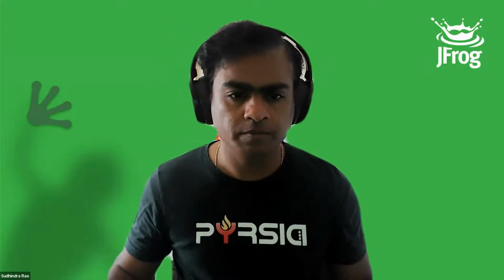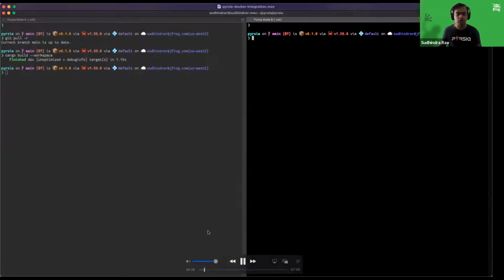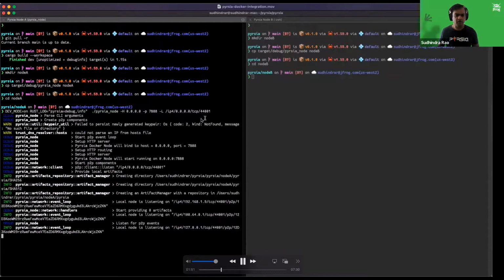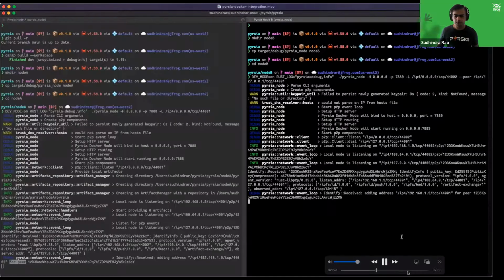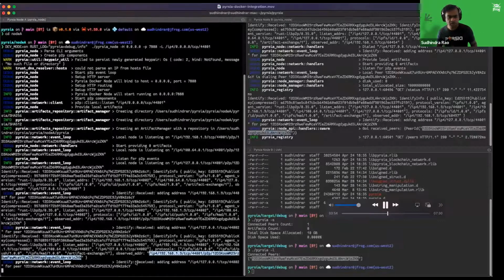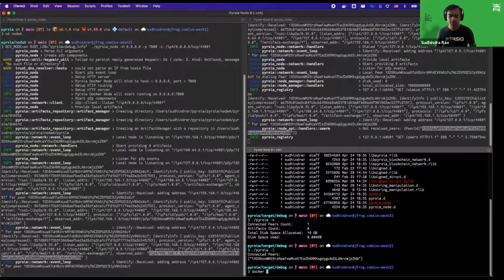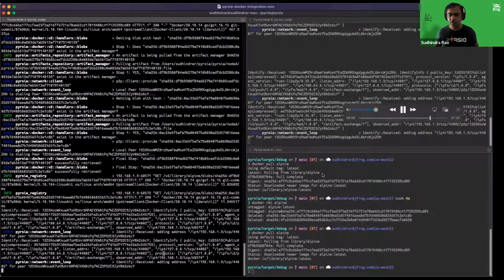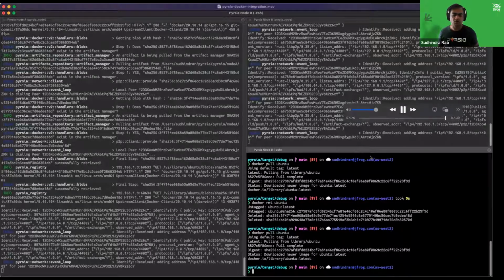Pyrsia Docker Integration